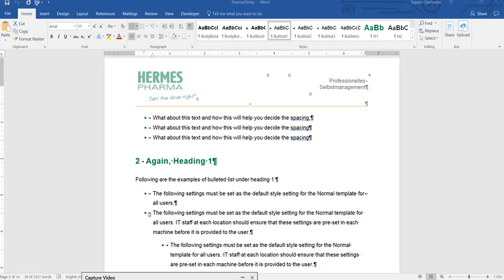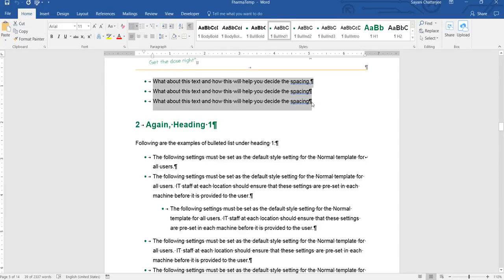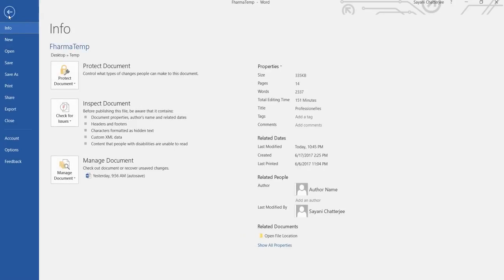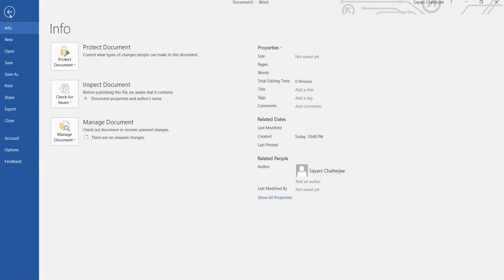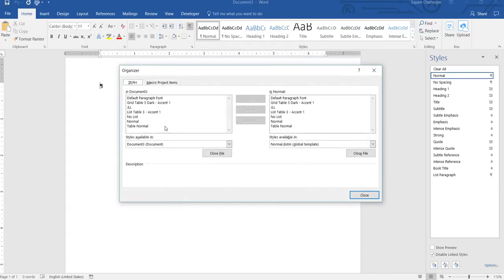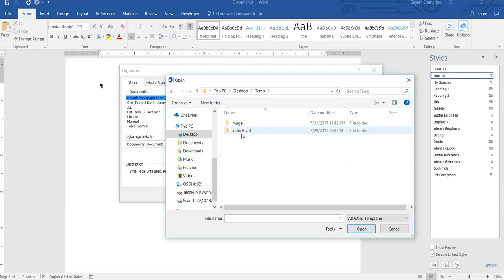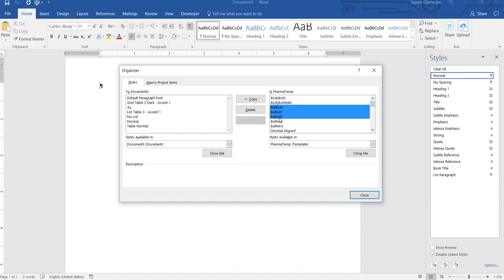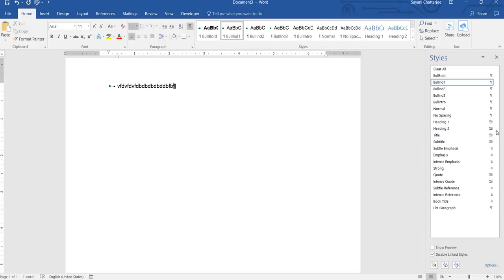How to Import Style from MS Word to MS Word Document or Template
Learn how to import or use Ms Word styles from one word document or template to another one and quickly save time.